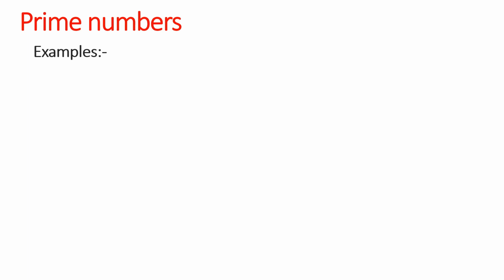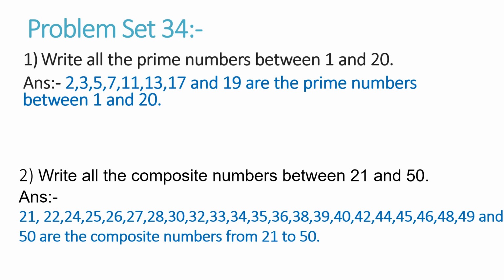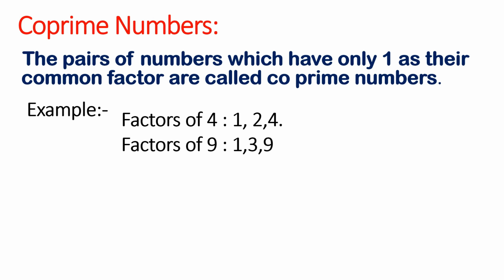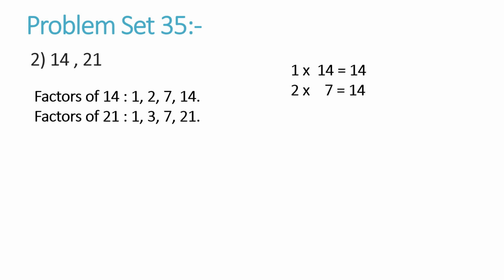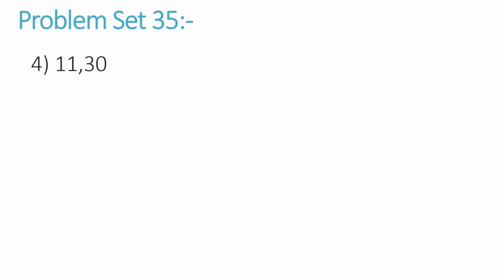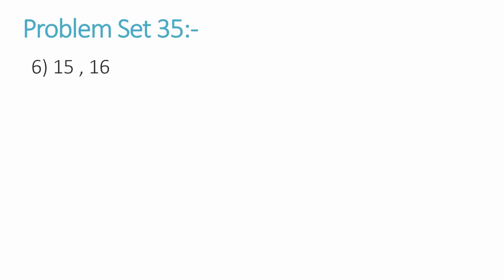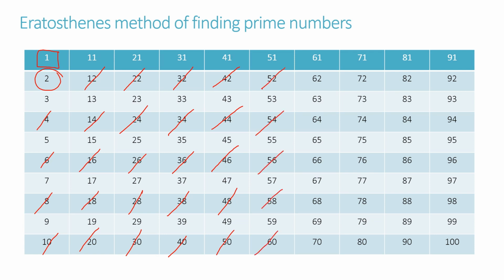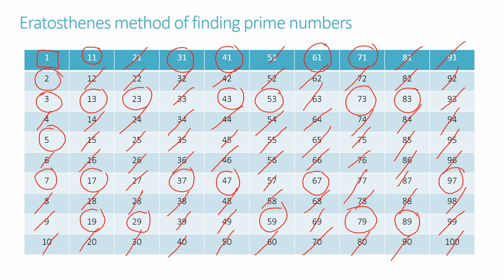DECEMBER 17 CLASS 5 MATHS Lesson No 8 Multiples and Factors part 2